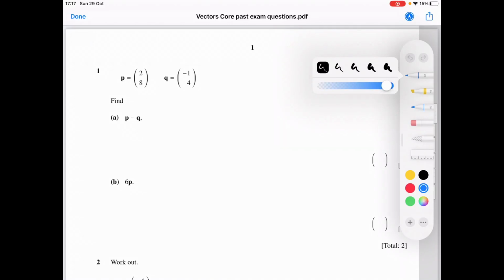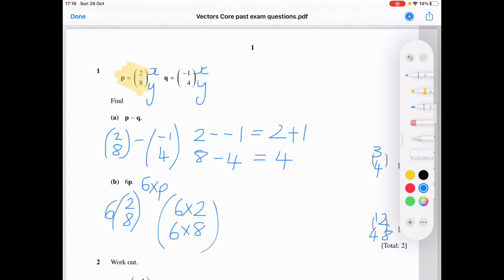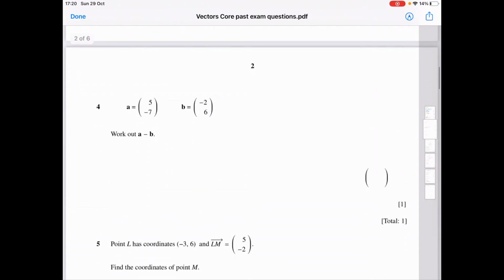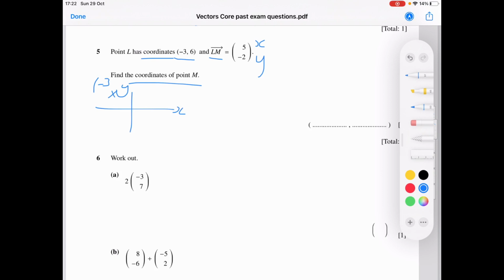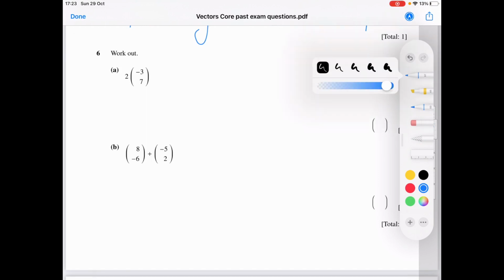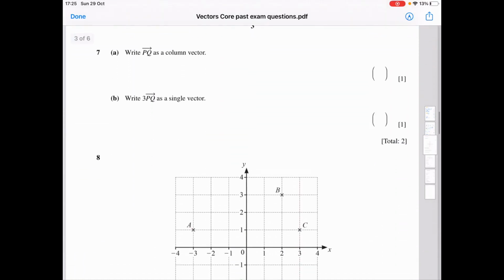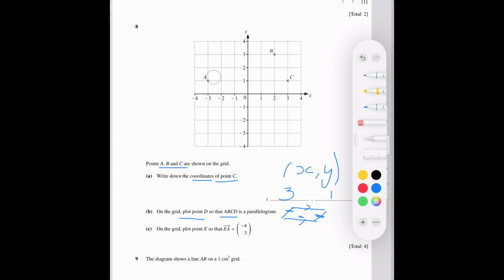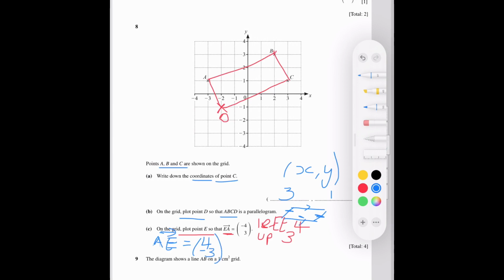Mastering Vectors- Cambridge iGCSE Core: Past Exam Questions & Solutions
In this video, we dive into the world of vectors with laser focus on Cambridge Core level past exam questions. Unlock the key concepts, strategies, and step-by-step solutions to ace your exams. Whether your preparing for iGCSE or similar examinations, this video is your ultimate guide to mastering vectors and scoring high.